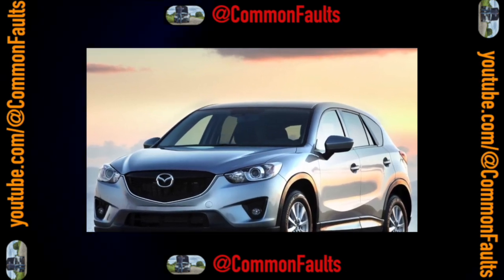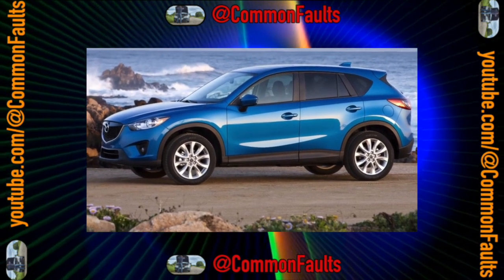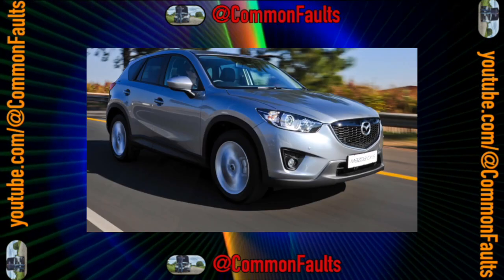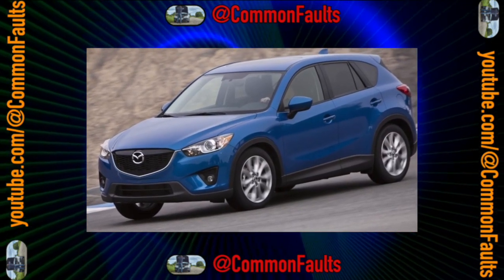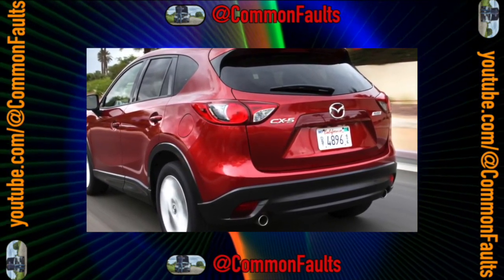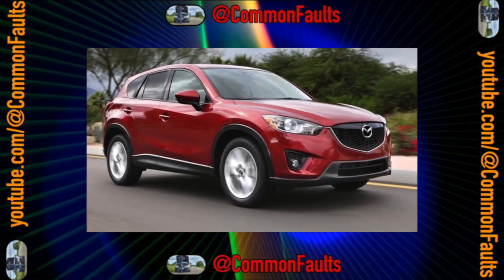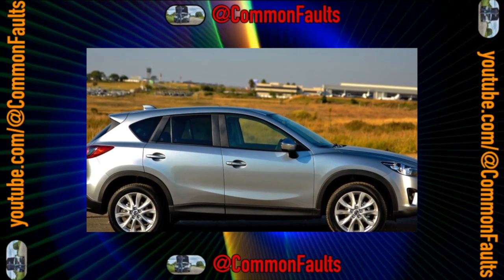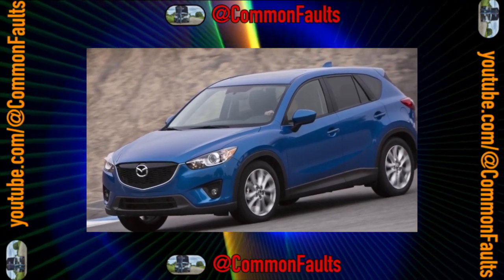Mazda CX-5 1 generation Common Faults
An indepth coverage of all the worst and common faults on these Mazda CX-5 (KE).